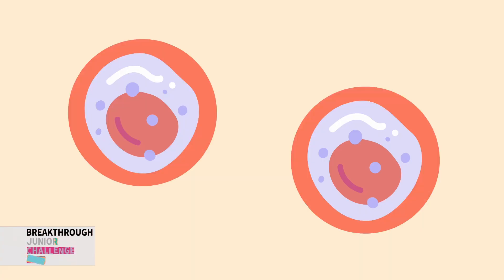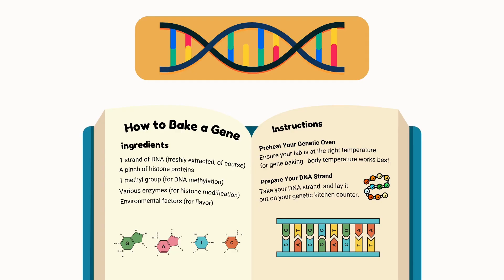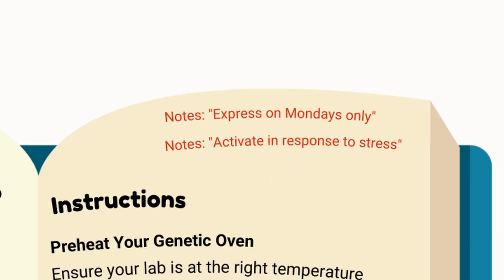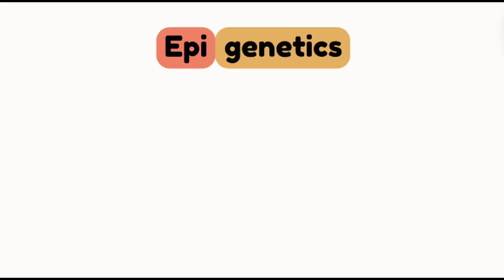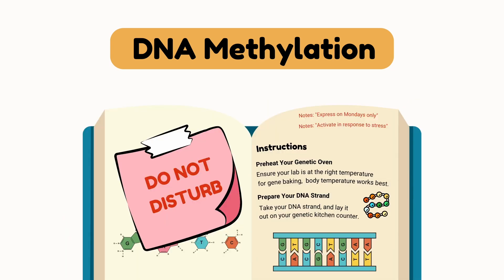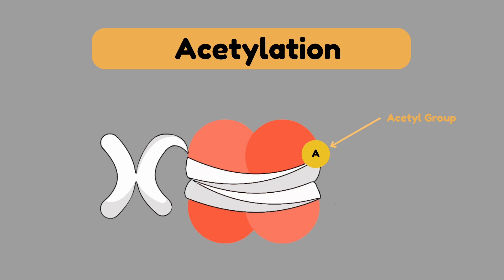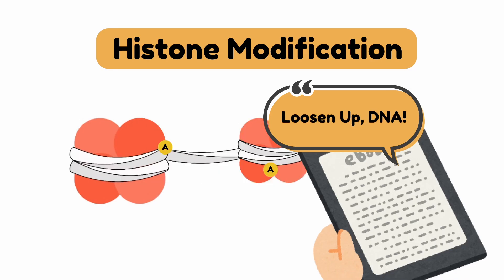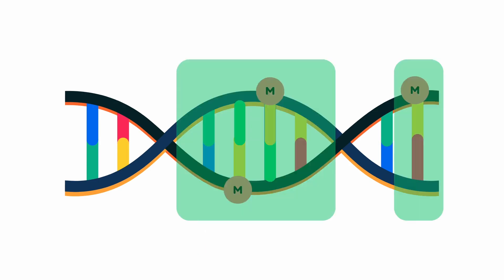Qudsiya, Life Sciences, UAE, Finalist: 2024 Breakthrough Junior Challenge